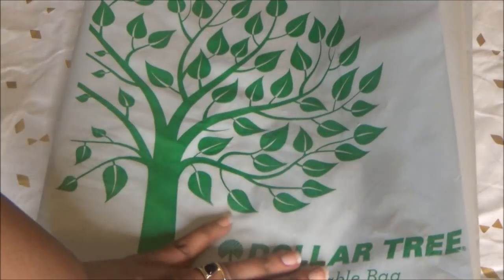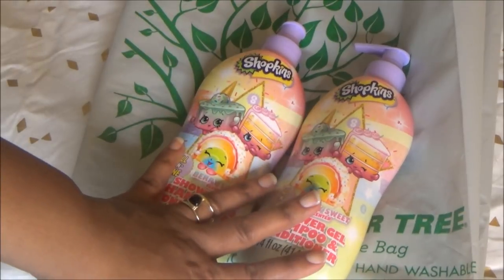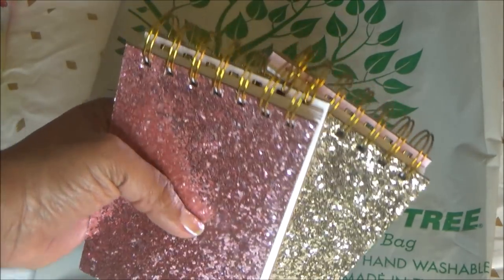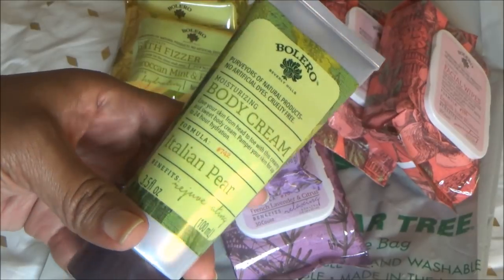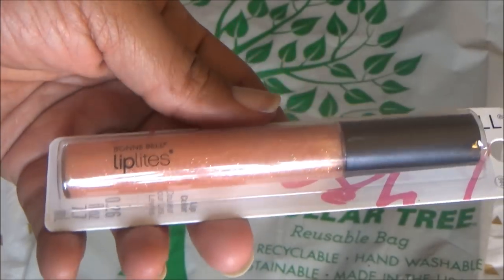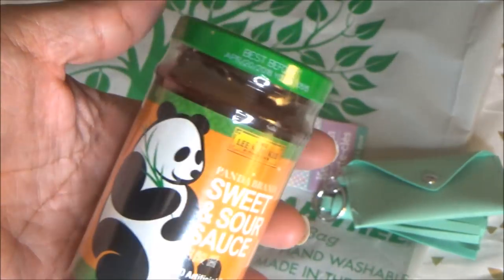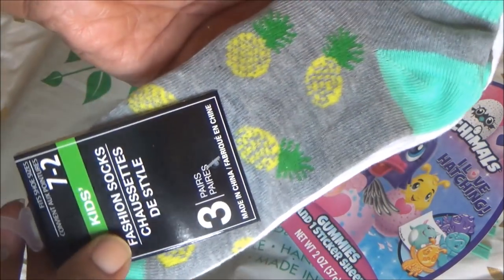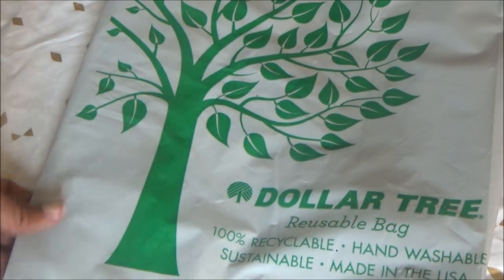NEW BOLERO PRODUCTS!!!! DOLLAR TREE HAUL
LET HER KNOW I SENT YA =)